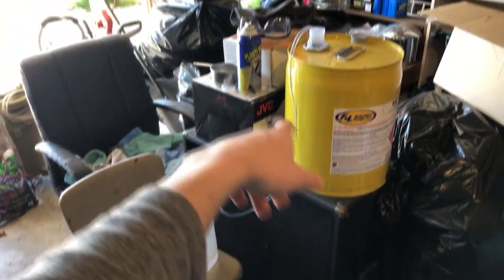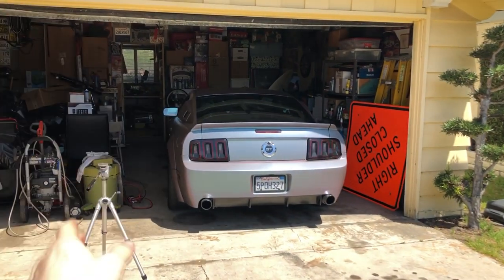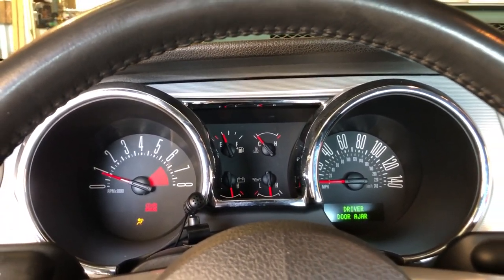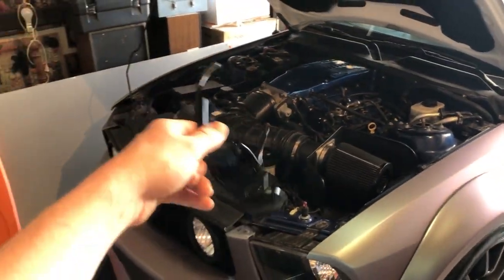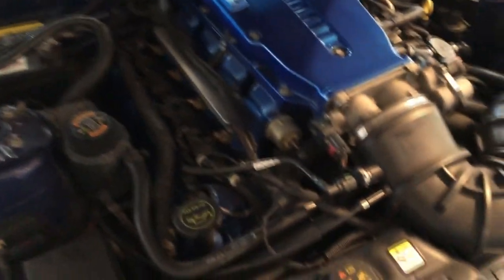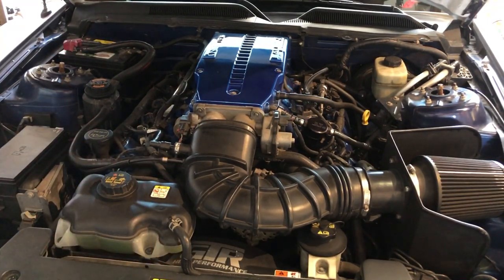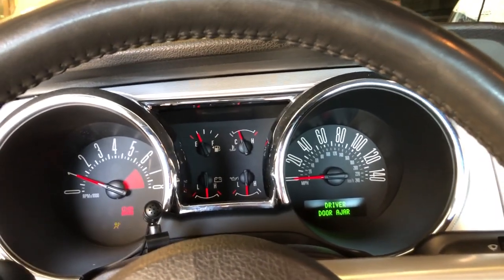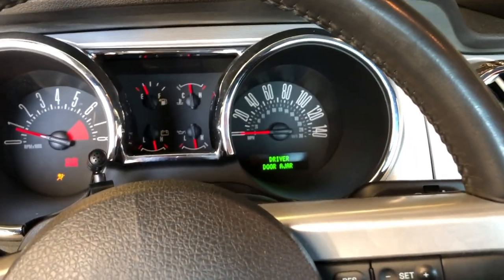My Motor Blew Up Because I'm A Moron...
To soon to tell what the future plans are.  All kinda hitting me right about now.